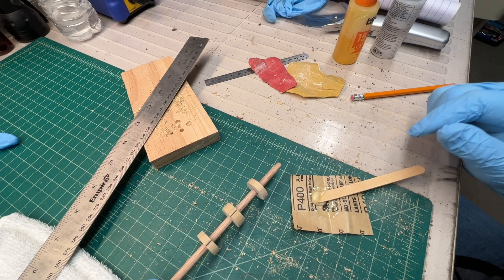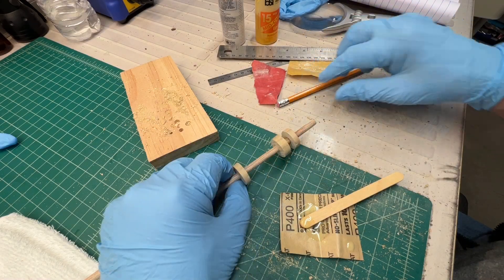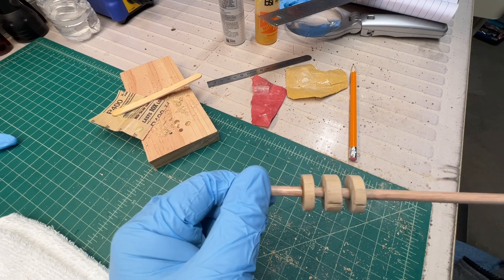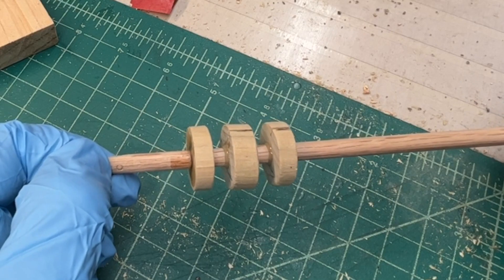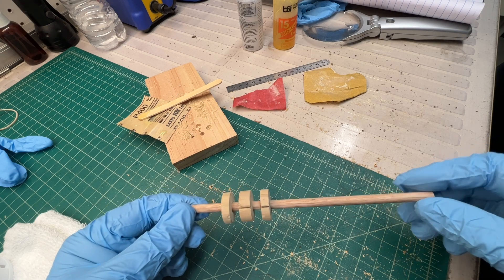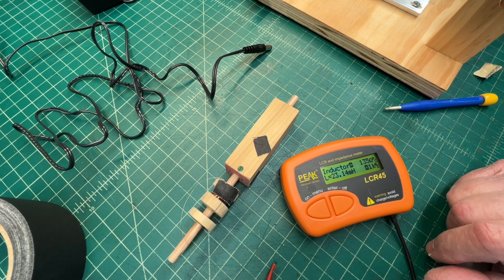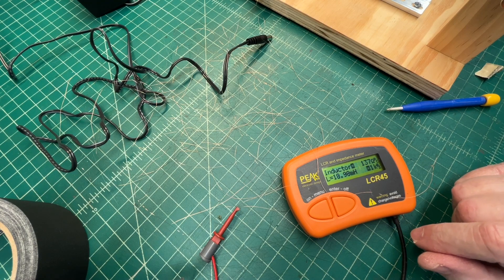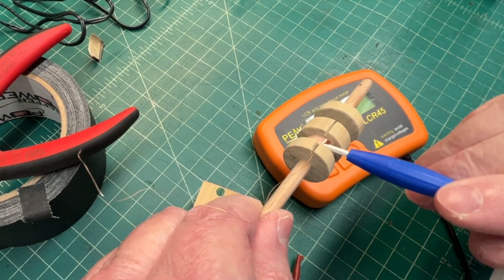Crosley 5V1 - I.F. Transformer Build | Part 1 of 2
While waiting on the cabinet refinish to cure on this beautiful Crosley receiver, model 5V1 from 1934, I took time to validate the health of the 1st and 2nd I.F. Transformers and found an issue (an open winding) w/ the 1st I.F. Transformer that will need to repaired.

In the past video, I tried to make the necessary repair(s), but was unsuccessful as the magnet wire for the coil was broken at the core (most inner) of the winding.

In this video, I'll finish building the coil former and wind the first of two coils using my Coil Winder w/ Arduino & Stepper Motors